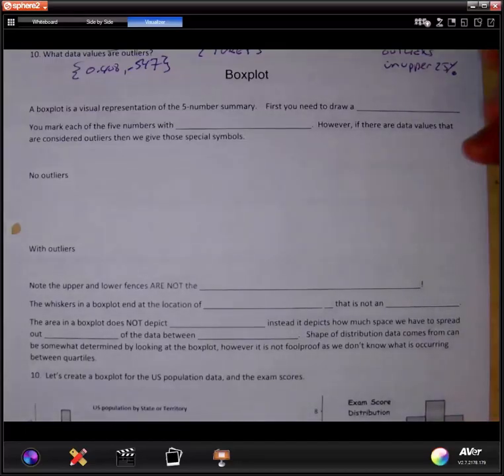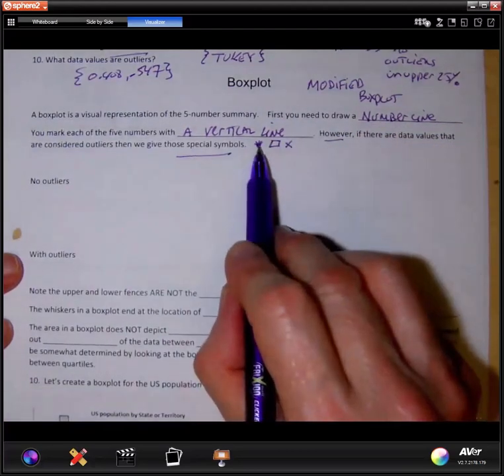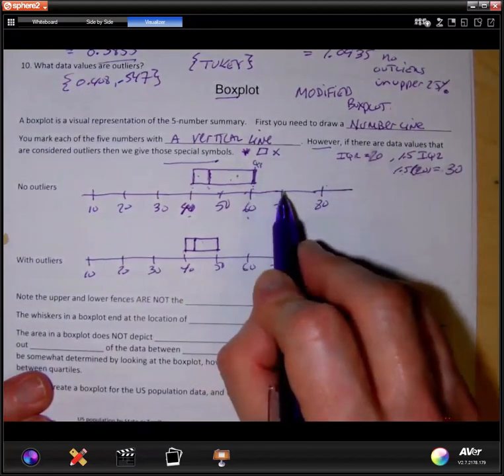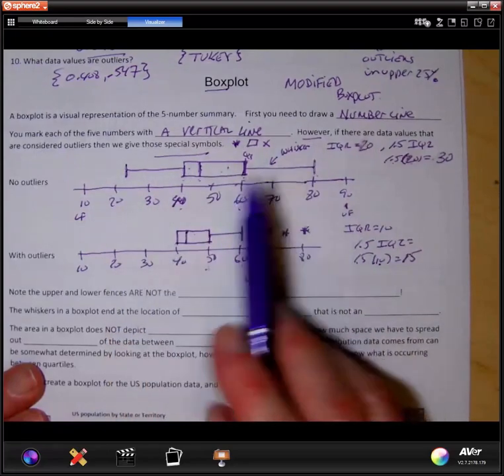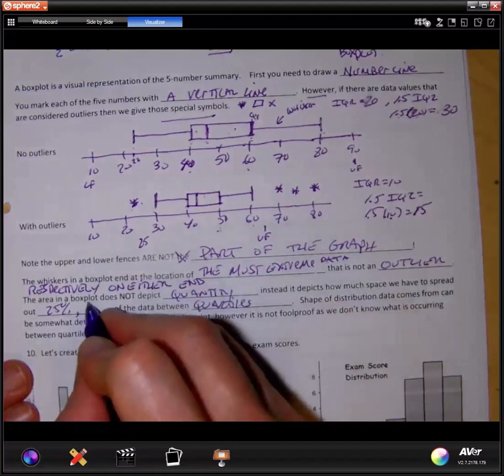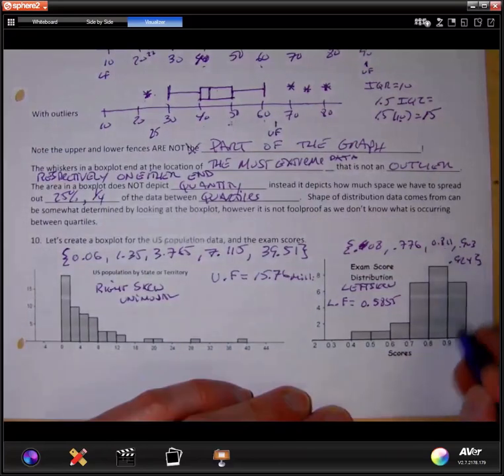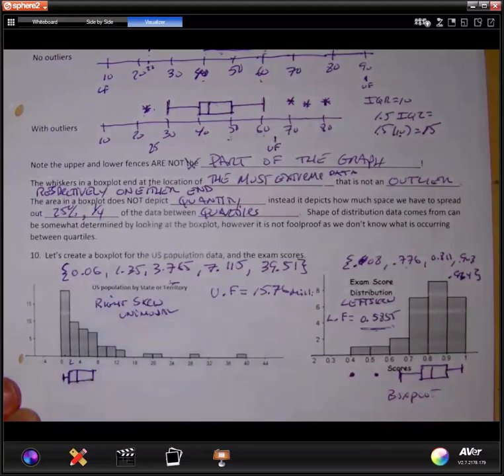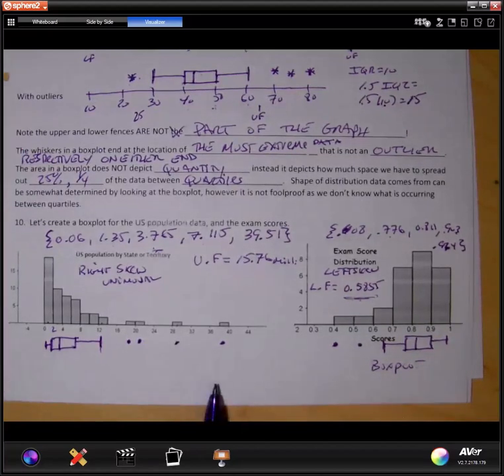Boxplot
The details of how to create a boxplot with examples.